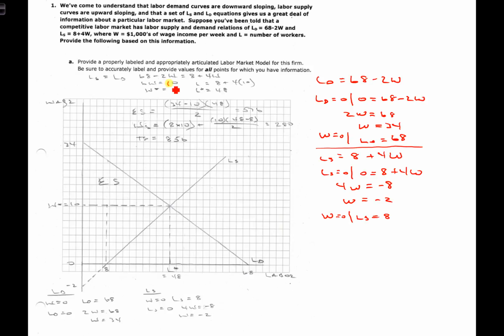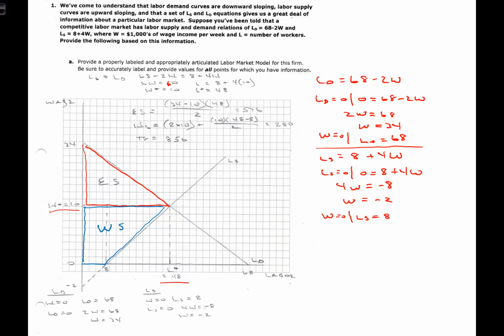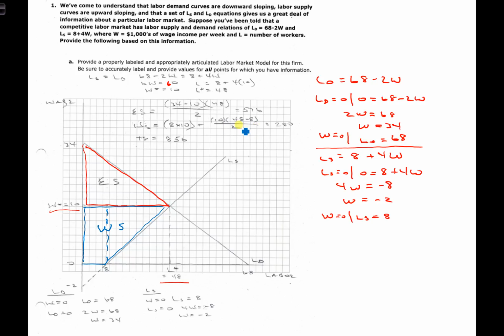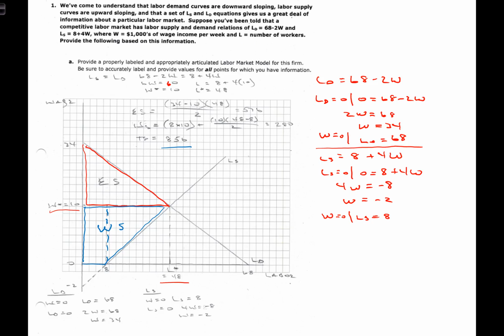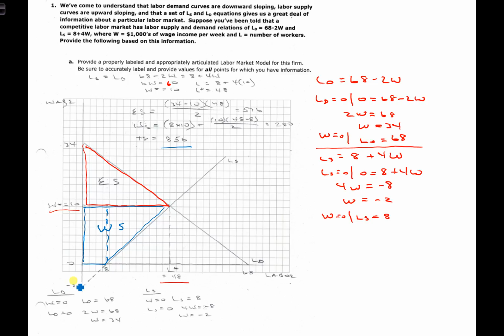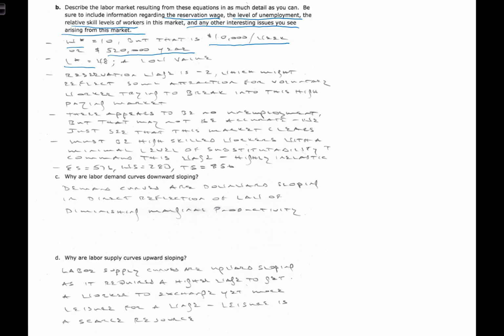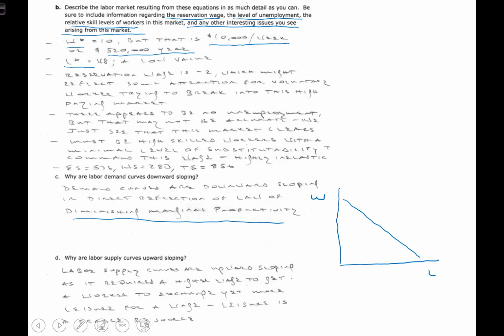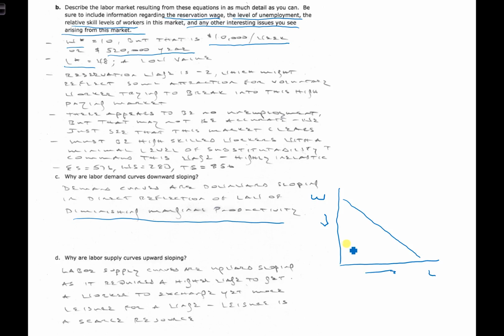Mid Term Exam Answer Review 6 19 2015 3